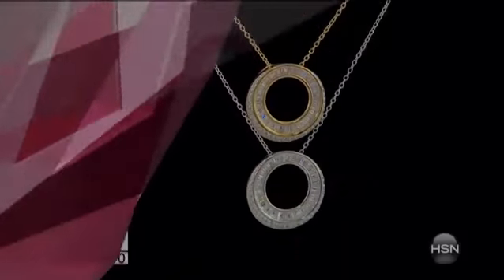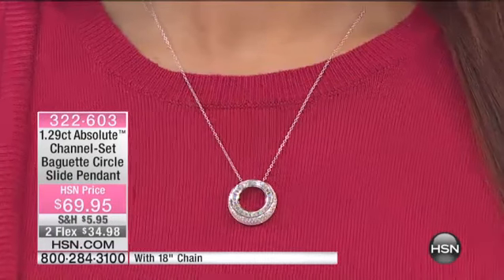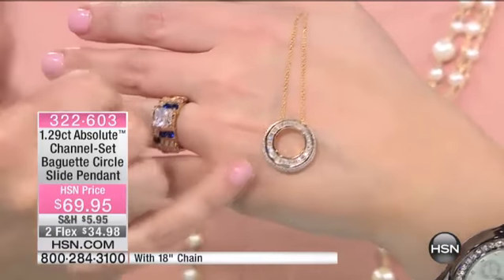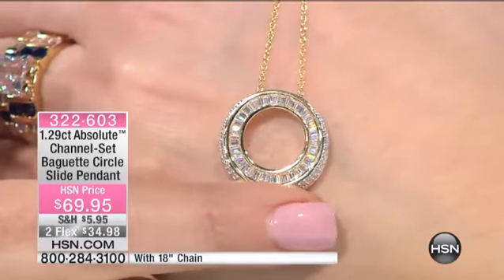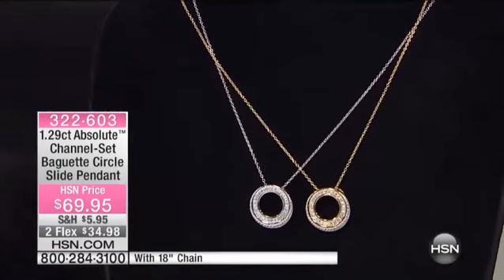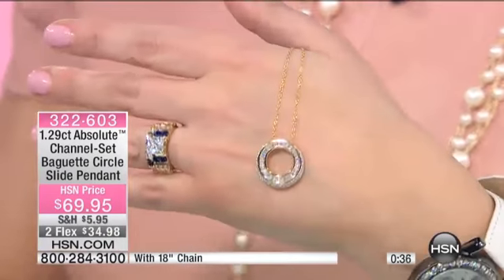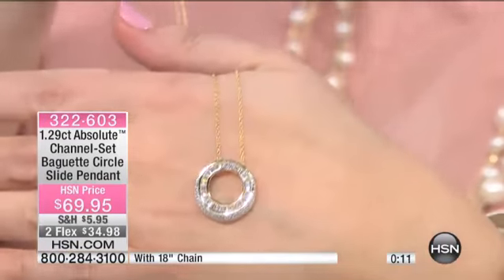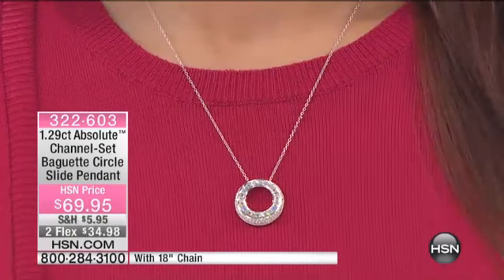Absolute ChannelSet Baguette Slide Pendant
1.29ct Absolute ChannelSet Baguette Circle Slide Pendant
Hello, new classic. Sleek curves and crisp angles give this pendant a timeless tidiness that'll always work. The modern spin on...